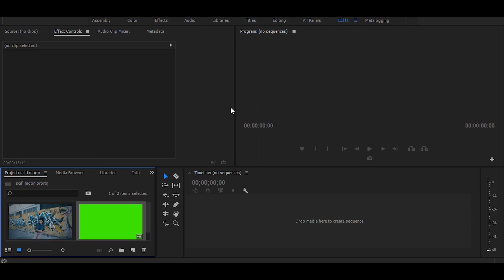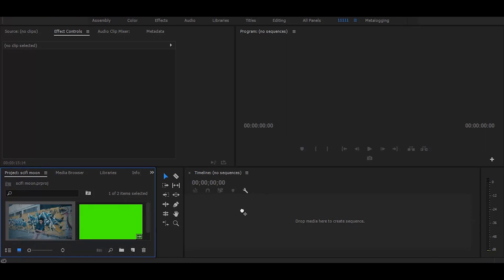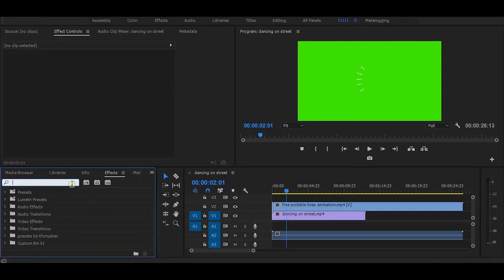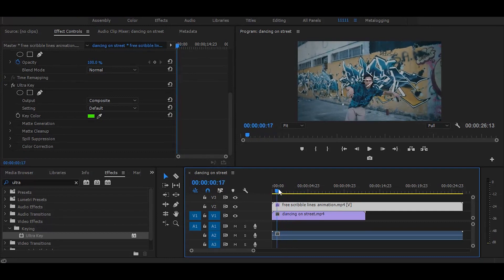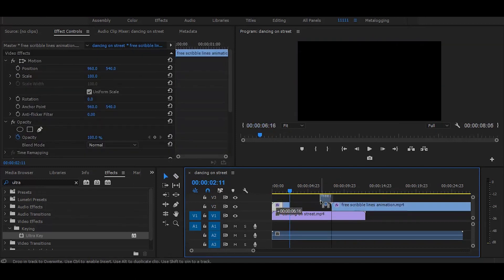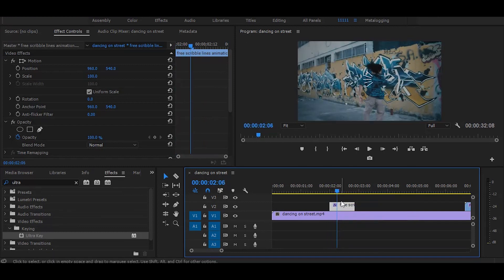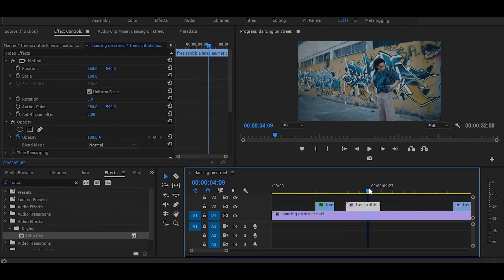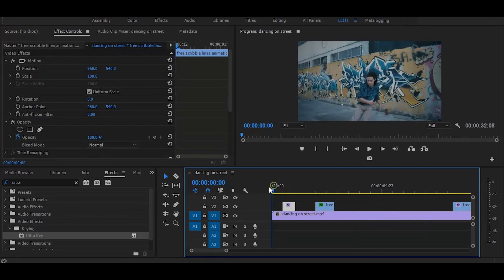Make Scribble Line Animation Under A Minute Using This Trick In Adobe Premiere Pro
How To Make Scribble Animation In Premiere Pro

Hye